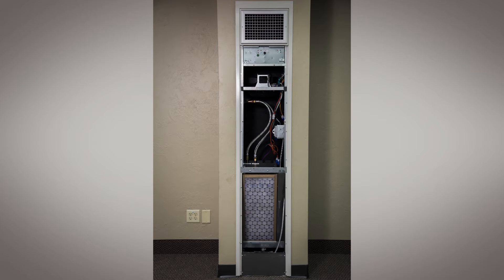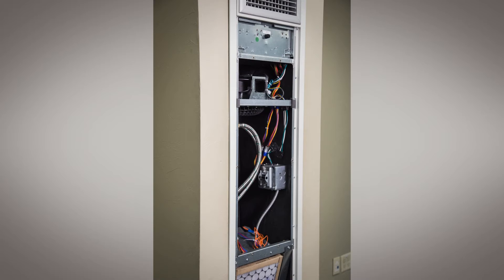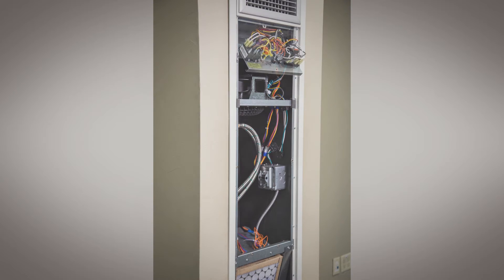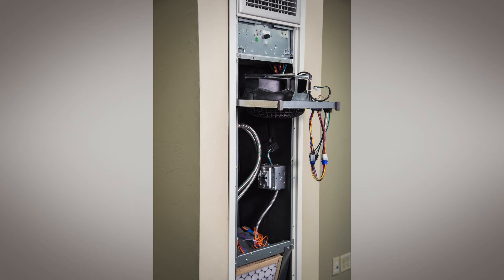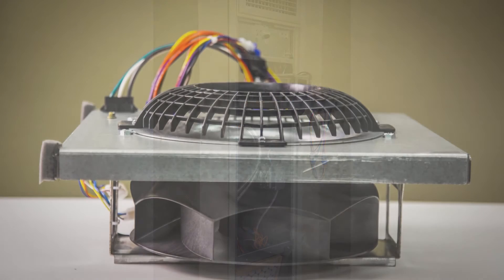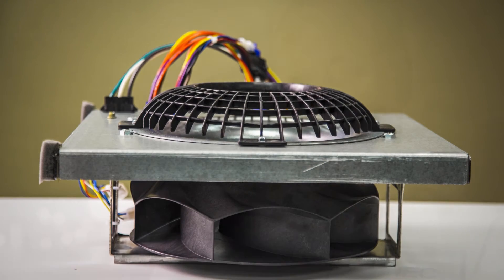Fast Fan Coil Retrofit with MINIReStoraMOD(TM)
Specifically designed for retrofit buildings, the MINIReStoraMOD™ product has the ability to fit into any current space by sliding into the shell of an existing unit, avoiding the need to shut down an entire riser – which can often result in significant costs, downtime and revenue loss.